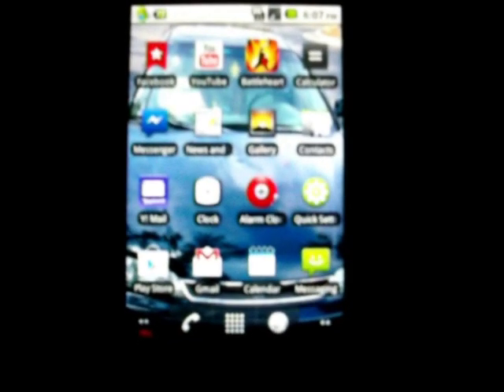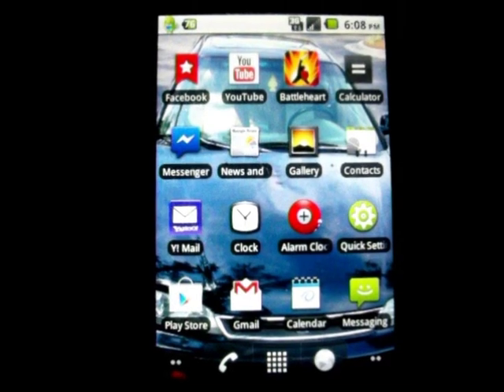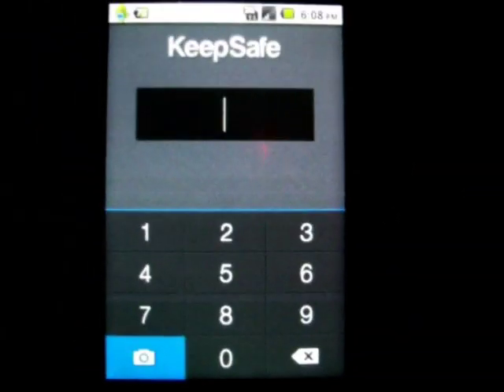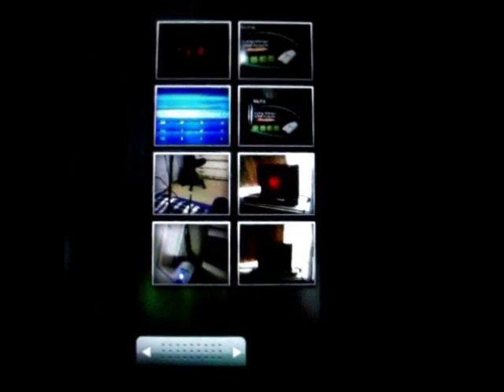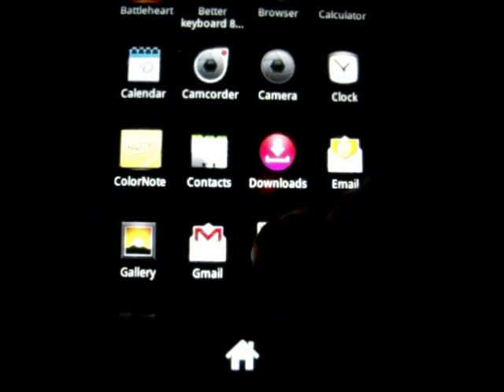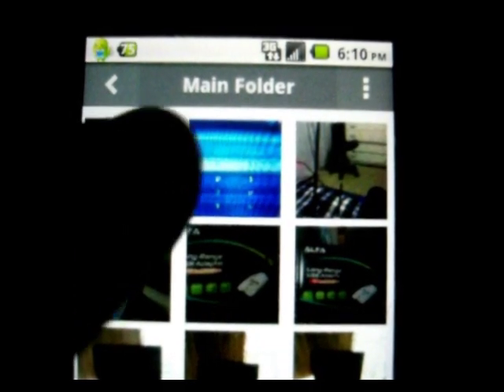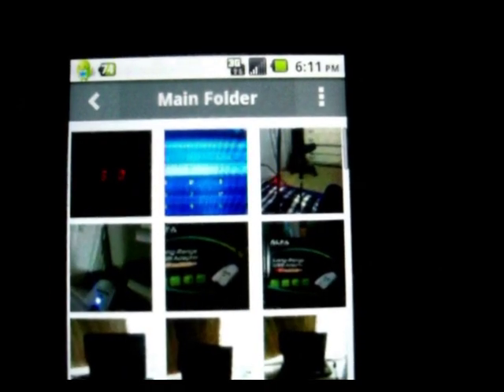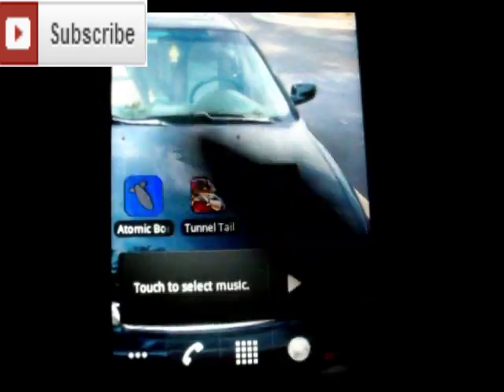keep safe, hide pictures from gallery (Android & Apple Market)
Tags: hide pictures keep safe keep safe app keep safe application keep pictures safe android iphone ipod ipad android market apple market dragonicwarfare cellphone mobile app application application software android operating system touch apple phone ipad 2 review hide pictures from gallery